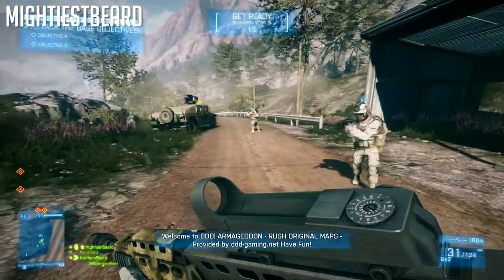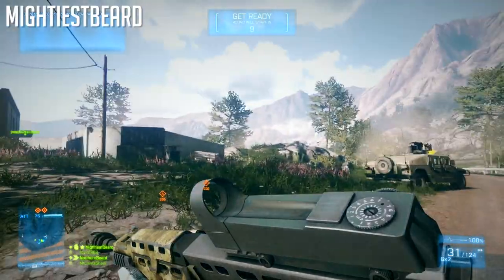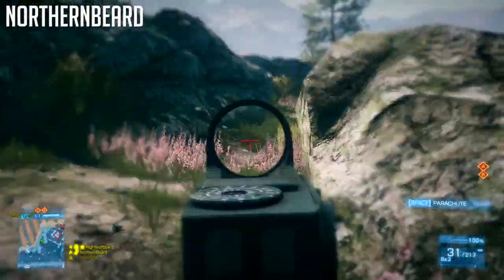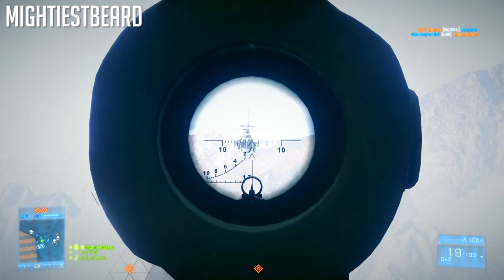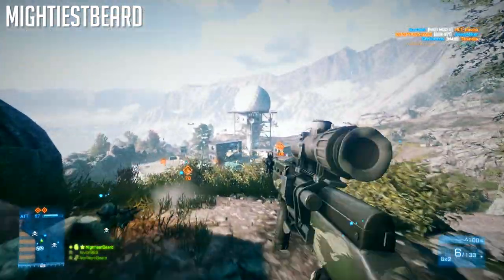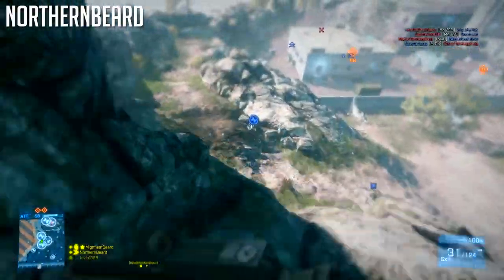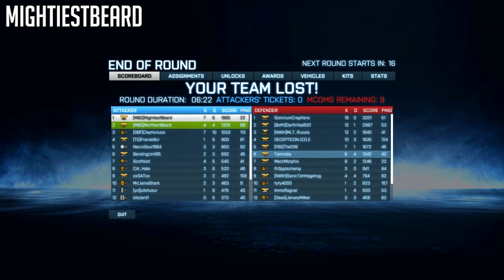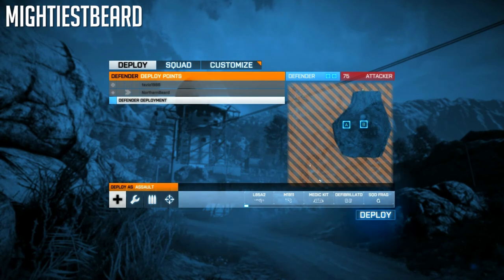Beertlefield Ep. 10 - Dogfish Head 90 Minute IPA - Mighty Beards of Gaming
Welcome to BEERTLEFIELD! Beertlefield is a weekly YouTube series, released every Wednesday, where MightiestBeard and NorthernBeard provide a proper review of a different brew while they play (read: attempt to play) Battlefield 3 for the PC. Colorful commentary, wildly mediocre game play, and good times are to be had - enjoy!

In an attempt to wash last week's insipid taste from our mouth, we beards decided to go with a tried and true classic - Dogfish Head's 90 Minute IPA. Like most of their beers, the 90 Minute is continually hopped bringing out all the wonderful flavors of that glorious cone-shaped leaf. Pine and citrus dominate but are balanced by a subtle sweetness. Simply put, DFH's 90 Minute IPA is not a brew to miss.

Do you have a beer you'd like us to review?  How about suggestions on how we could better our show?  Great!

Cheers,
NorthernBeard & MightiestBeard
The Mighty Beards of Gaming